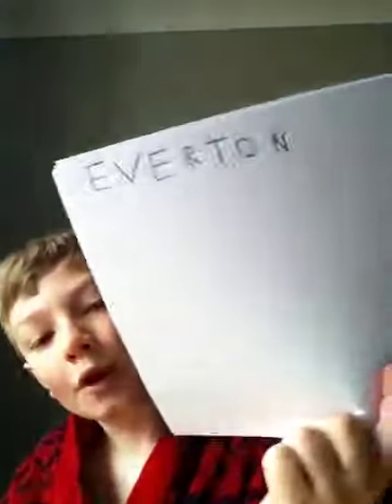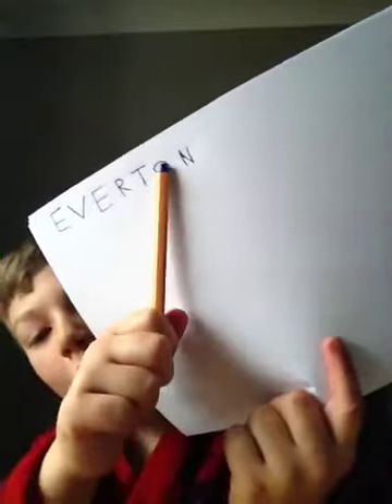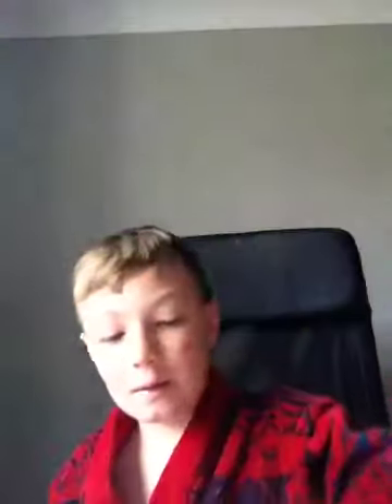Everton drawings 3